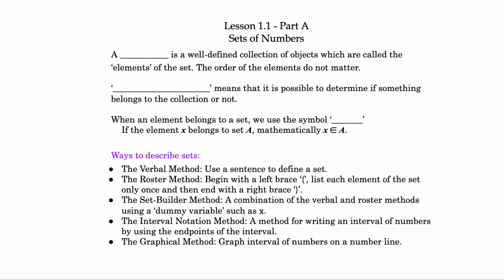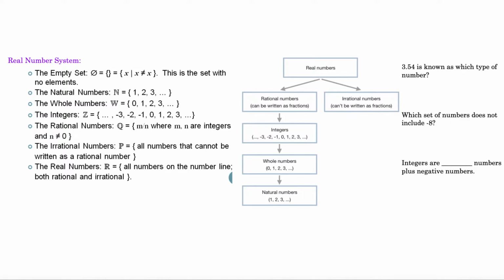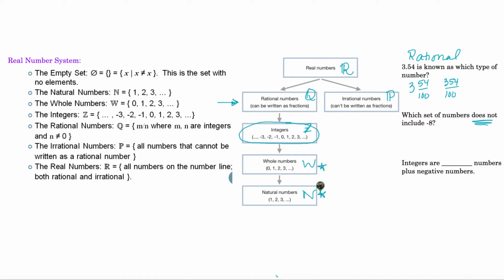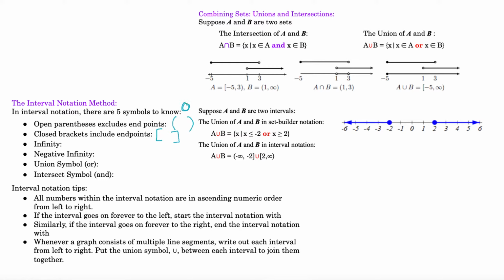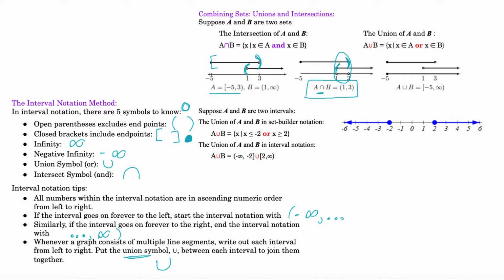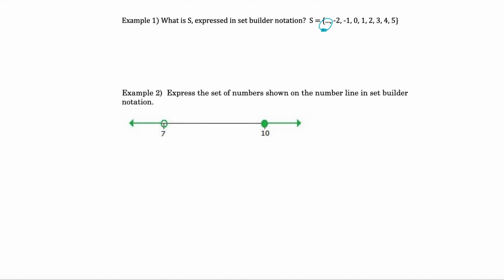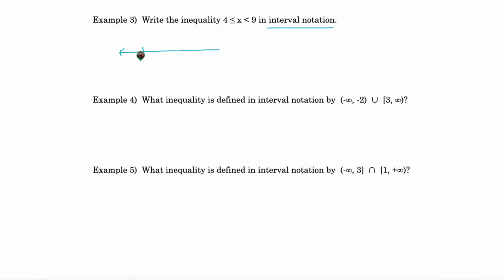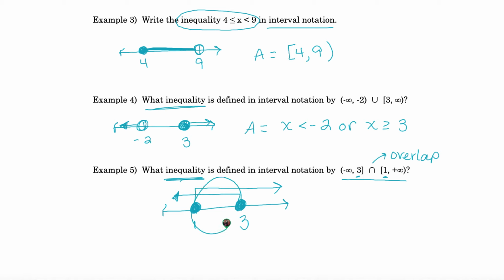College Algebra: Lesson 1.1 Part A - Sets of Numbers